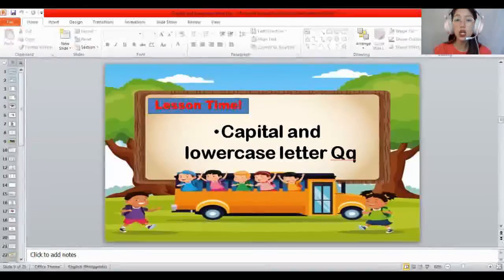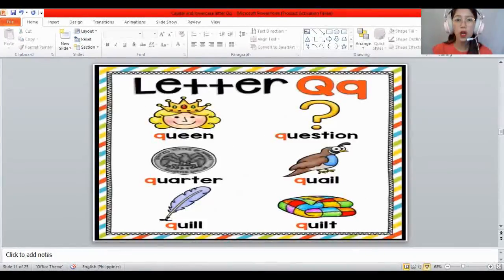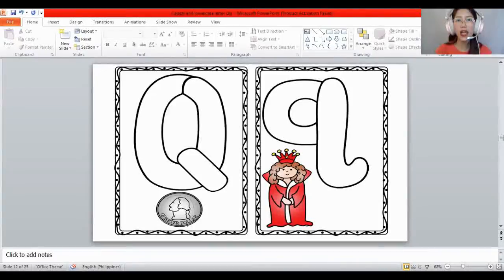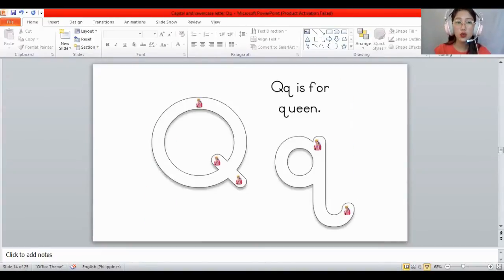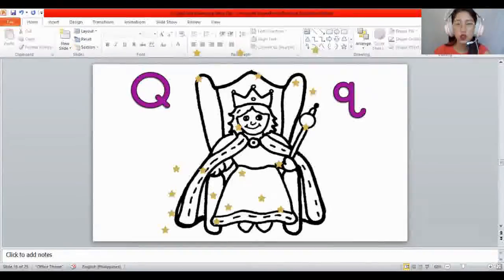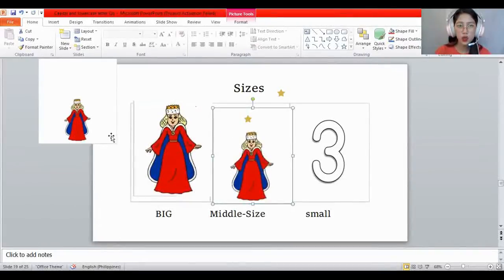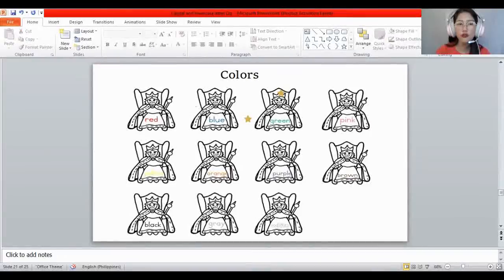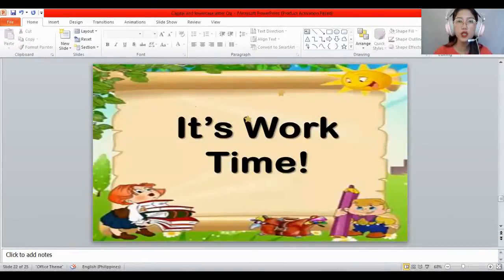Toddler Level Class for February 9, 2022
This is a recorded class video for the Toddler Level Class for February 9, 2022.